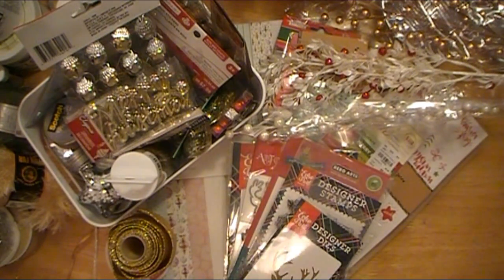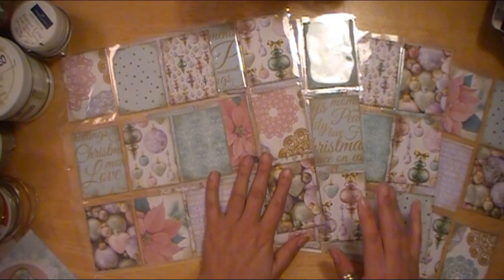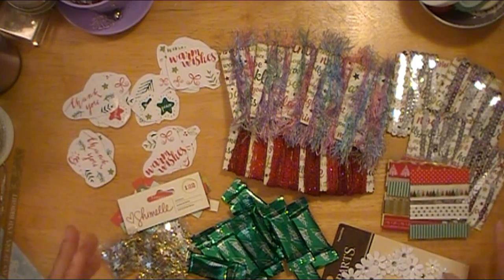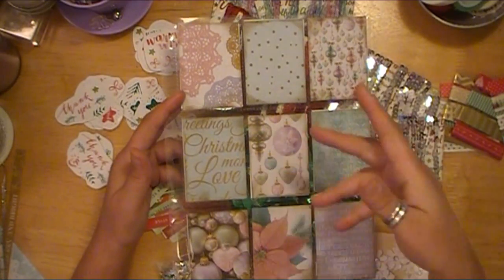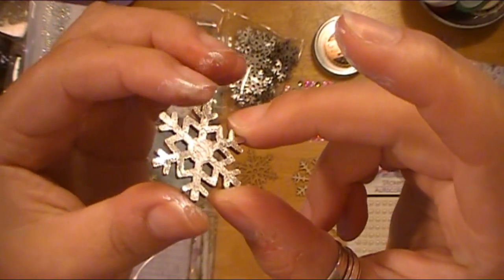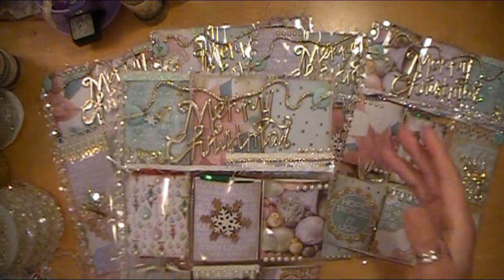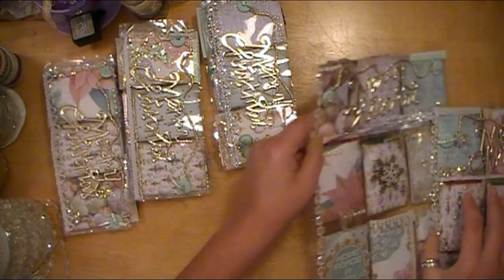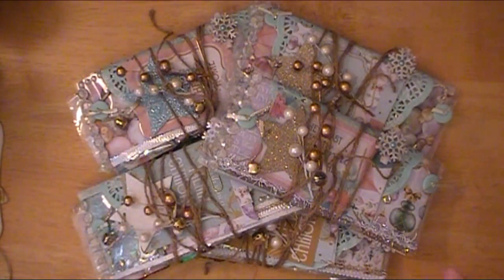Craft MAS Christmas Pocket Letters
Hi friends! Welcome back to another Craft-MAS video. I made some shabby chic Christmas themed pocket letters for a few different friends of mine and I wanted to share with you how I put them together.

This video is a bit longer as I'm talking through the design process and assembling them on camera. You can skip to the end if you just want to see how they turned out. I know this time of year is busy for everyone : )

I have several other holiday projects in my Craft-MAS playlist so be sure to check it out if you haven't already.

Thanks for stopping by and a huge welcome to all of my new subscribers that I call my "Crafty Friends" here on YouTube : )